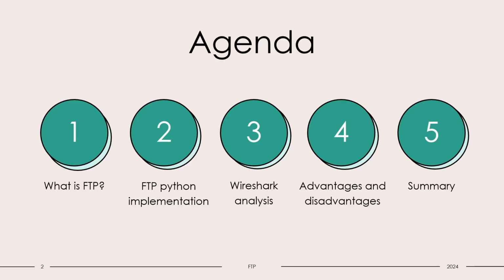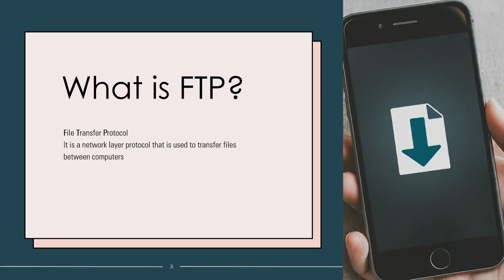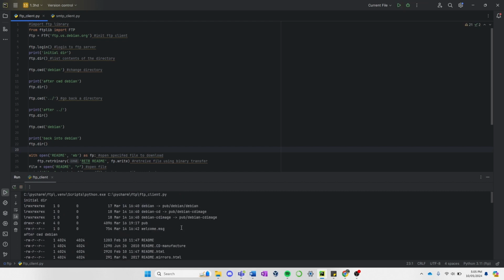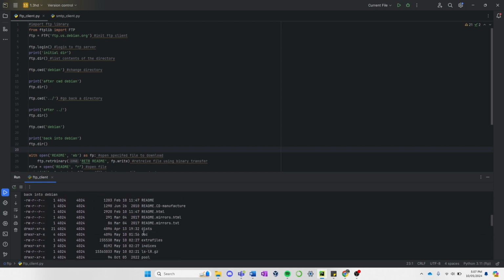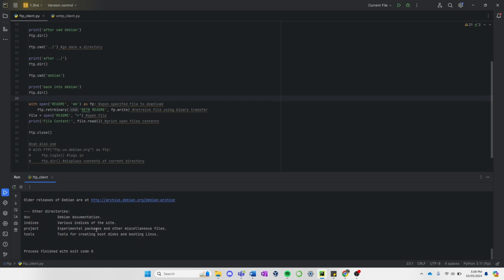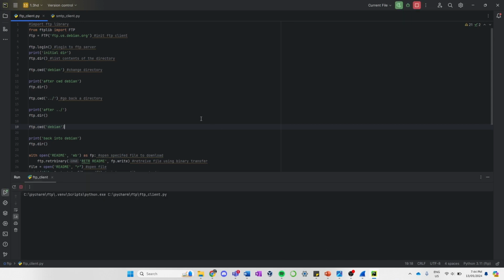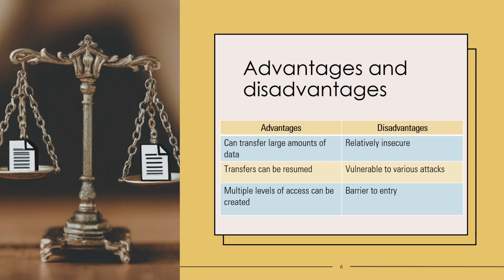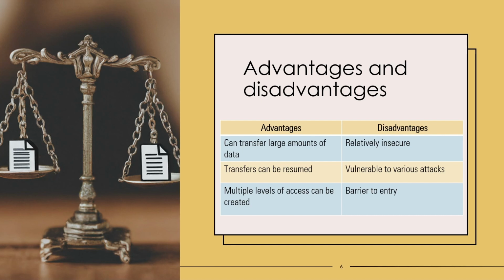File Transfer Protocol explained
FTP explanation accompanied by a python implementation and wireshark analysis
Caleb Cross
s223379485